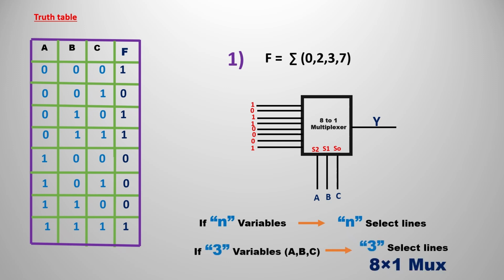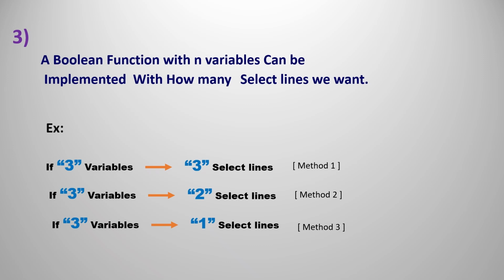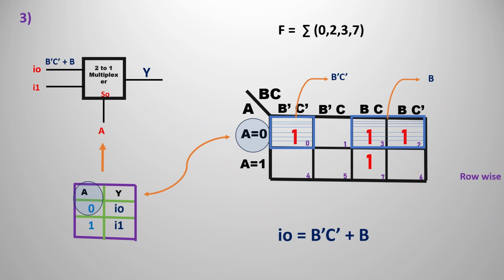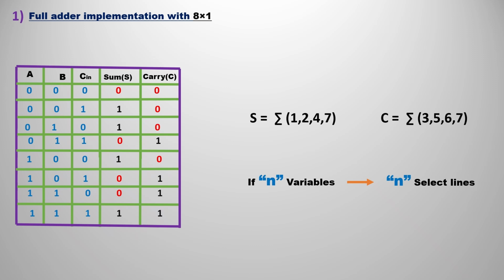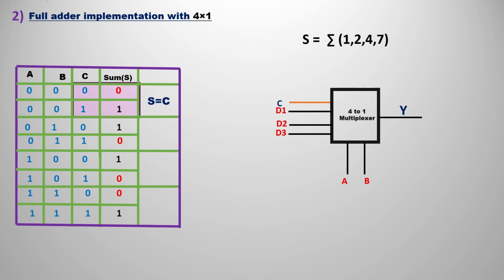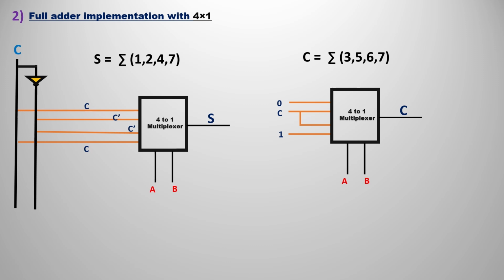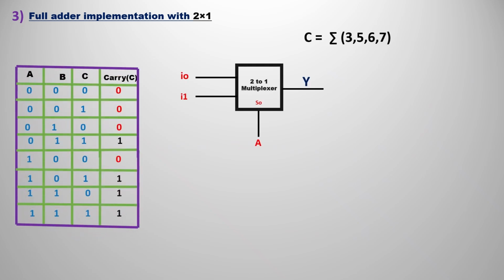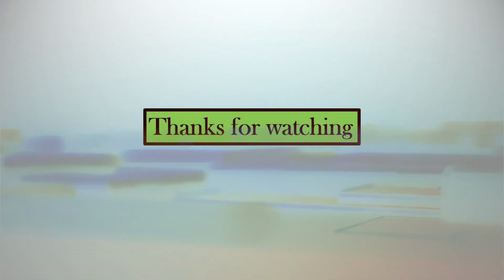Full Adder Using 8x1, 4x1 & 2x1 Multiplexers | MUX as Universal Logic|Sum &Carry Logic for all Mux's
In this video, we explore how to implement the logic of a Full Adder — both Sum and Carry outputs — using different configurations of multiplexers. This is a powerful and exam-focused concept in digital electronics that shows the versatility of MUX as a universal logic component.

📘 What You’ll Learn:
🔹 Full Adder basics and truth table
🔹 Implementing Sum and Carry using 8×1 MUX
🔹 Designing the same using 4×1 MUX with minimized select lines
🔹 Simplified logic with 2×1 MUX using input manipulation
🔹 Row-wise expression derivation for MUX logic
🔹 Understanding K-map to MUX mapping

Time stamps:
0:00-Intro
0:25- first two implementations discussed in the previous video
3:08-Implementing logics with Mux (method 3)
3:54- Example (method 3)
6:39- Full Adder Using  8×1 Mux
8:37- Full Adder Using  4×1 Mux
11:15- Full Adder Using  2×1 Mux